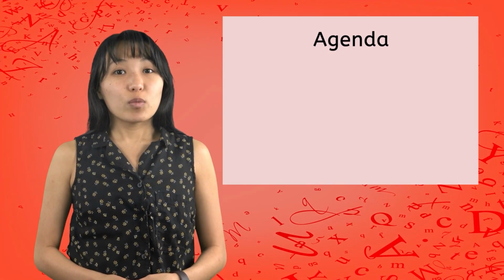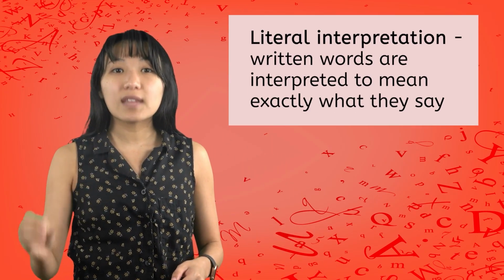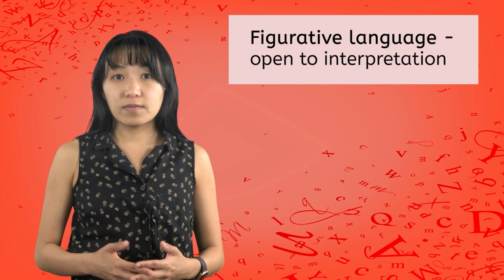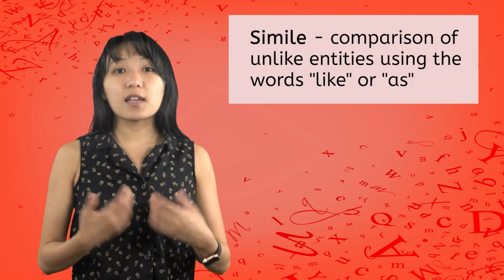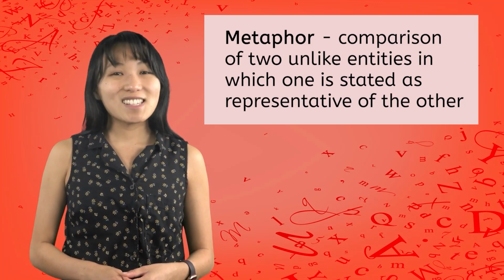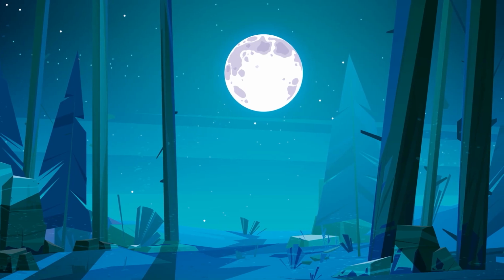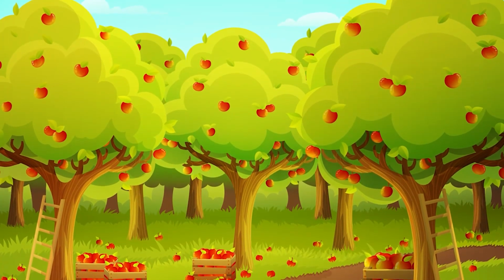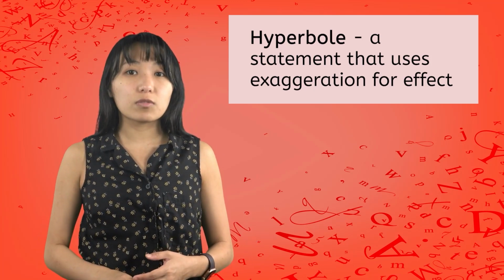Figurative Language - Poetic Devices in Robert Frost’s Works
Discover how figurative language creates meaning. In this lesson, students will explore symbolism and metaphor through “Acquainted With the Night” and “After Apple-Picking.” This lesson is part of MiaPrep’s English 1 course.